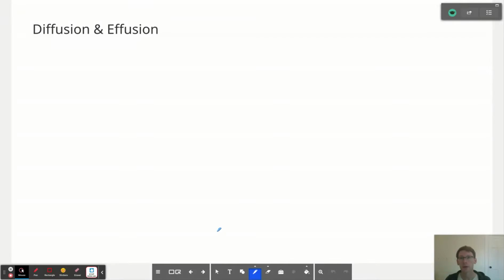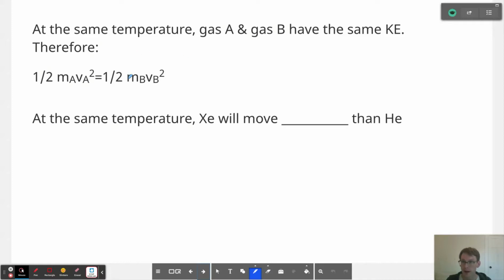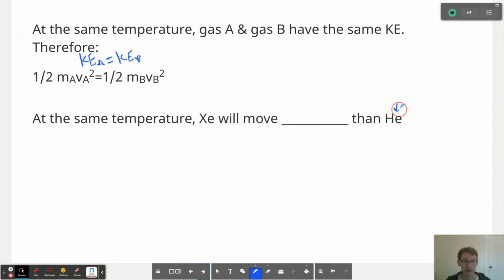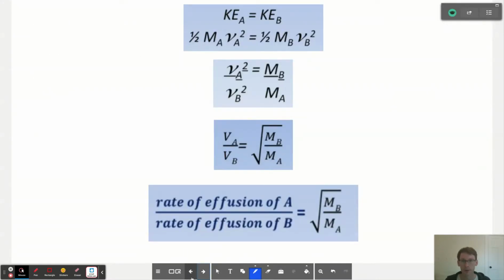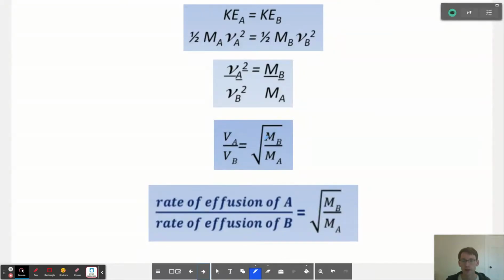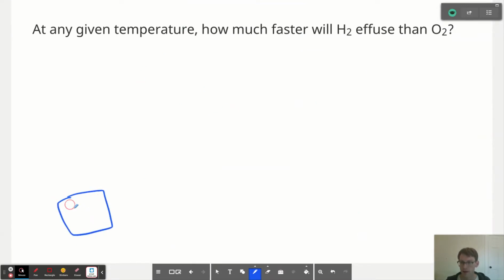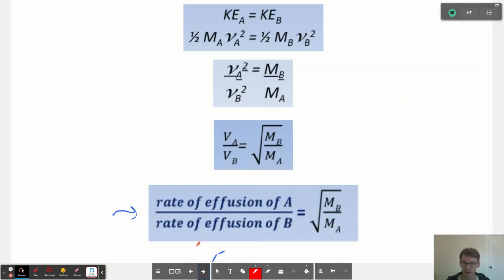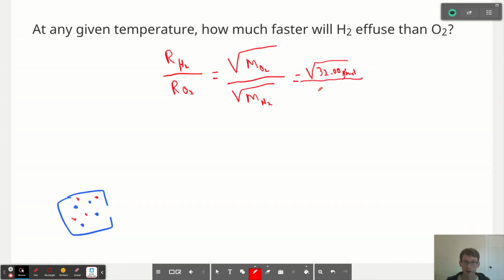11.4 Diffusion & Effusion